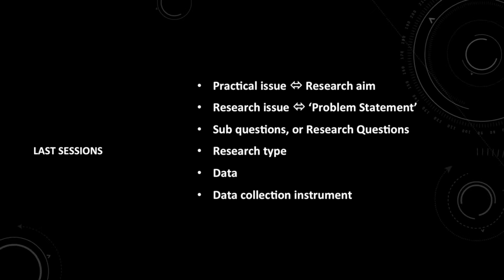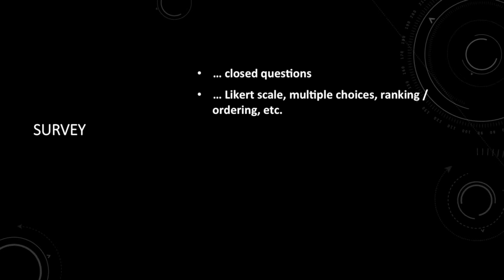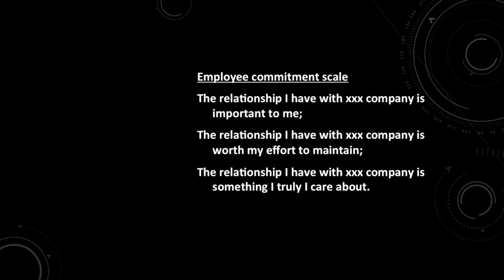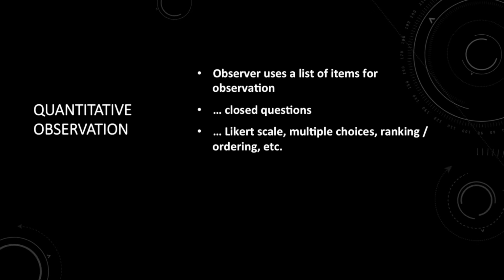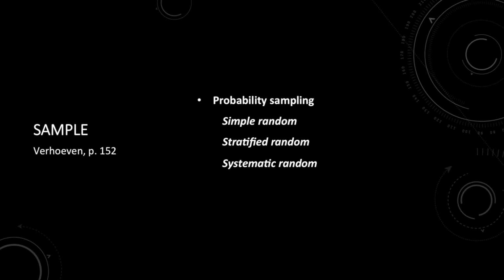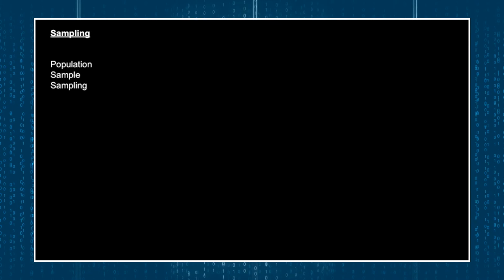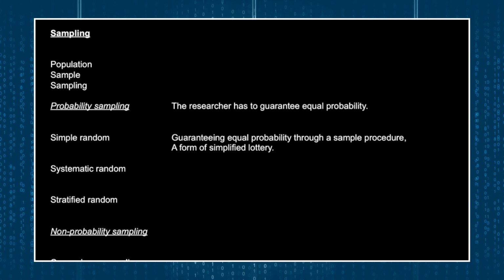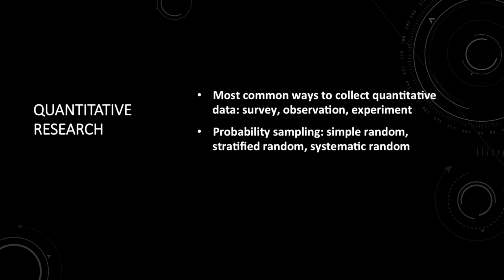Research Design (session 3 of 4)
Module: Operations Design
Module assignment part C -- Research Design

Animations are made with Sparkol.
All images used in this video are free stock images or are available in the public domain.